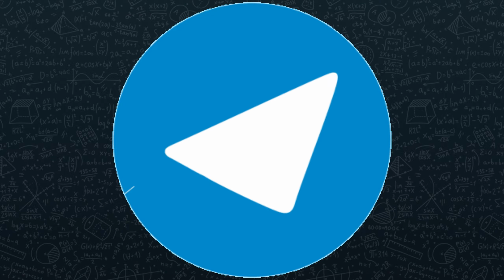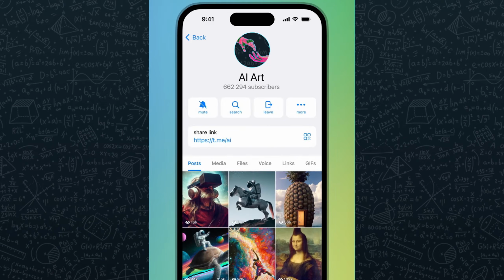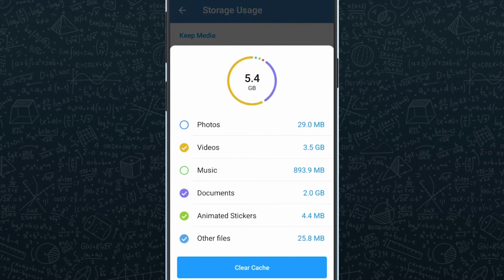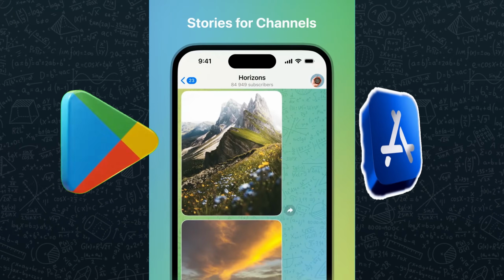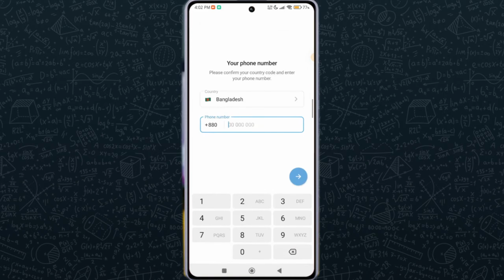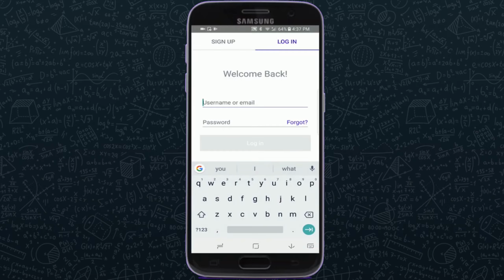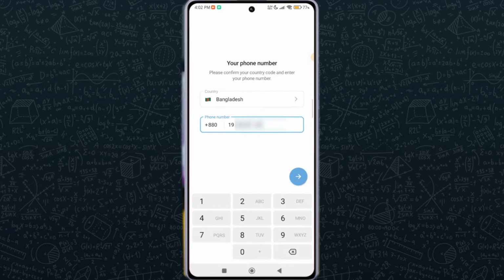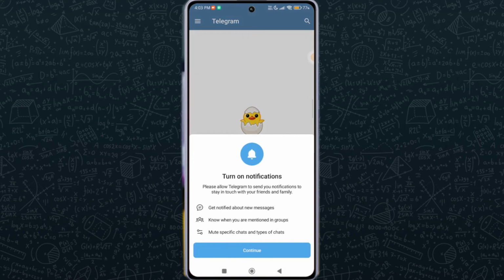How to Create Telegram Account Without Phone Number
This video tutorial explains in detail how to create a Telegram account without a phone number, making it easier for users to maintain their privacy. You'll learn how to use Telegram without a phone number by leveraging virtual phone services. This step-by-step guide is perfect for those who want to create Telegram accounts without numbers or are seeking to make Telegram accounts without phone numbers for added security.

We explore multiple options, from free numbers for Telegram to virtual numbers that can be used to create Telegram accounts without phone numbers. Whether you're a beginner or just curious about how to create a Telegram account without a number, this video covers everything you need to know. Follow along to discover how to make Telegram accounts without phone numbers and enjoy the platform without sharing personal details.

By the end of the tutorial, you'll be equipped to use Telegram without a phone number, including how to create fake Telegram accounts without phone numbers if needed. We also discuss how to create free Telegram accounts and login to Telegram without phone numbers.